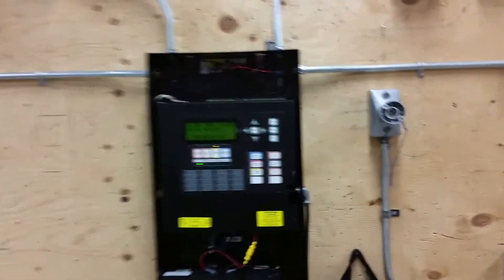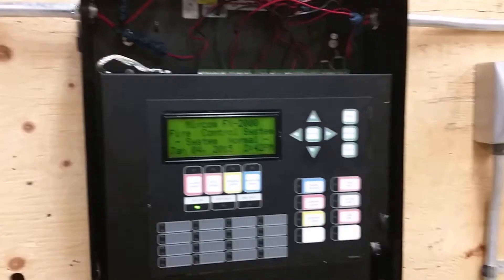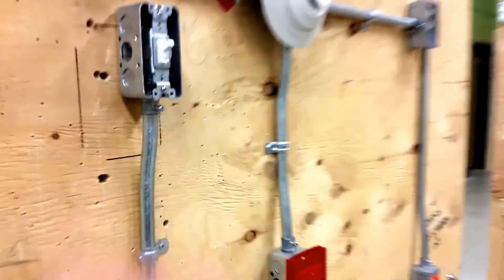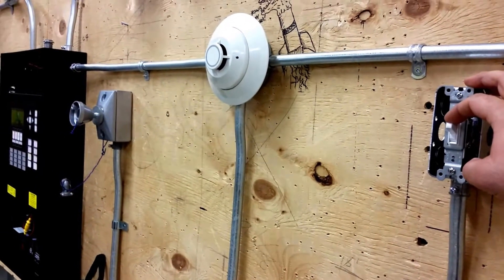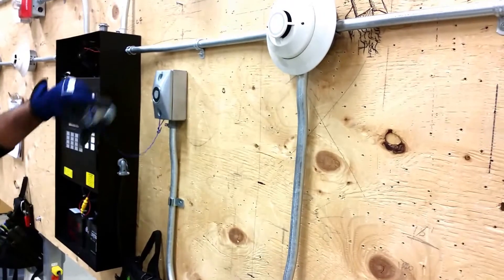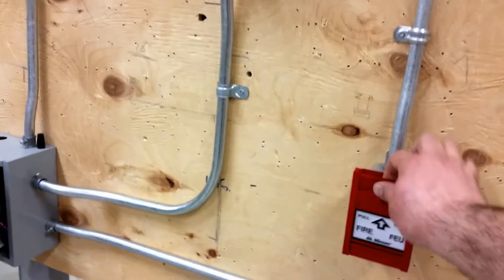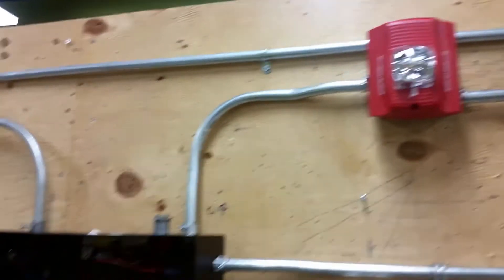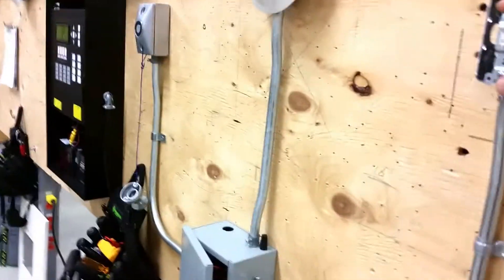FX-2000 @ PEC Lachine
FX-2000 fire panel installed as part of the fire alarm module on the electricity course.